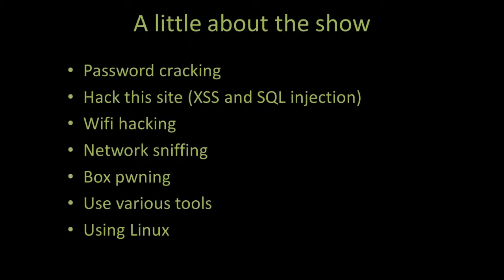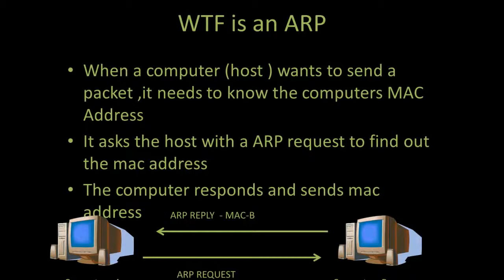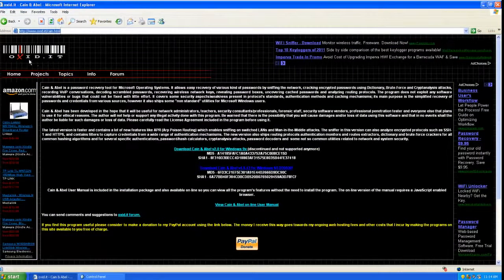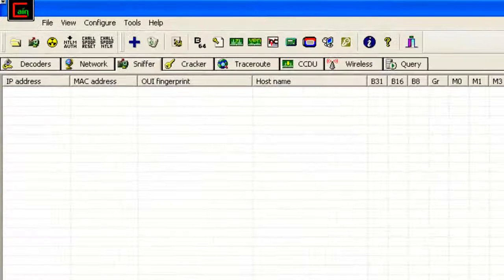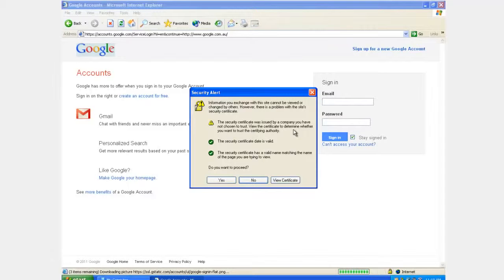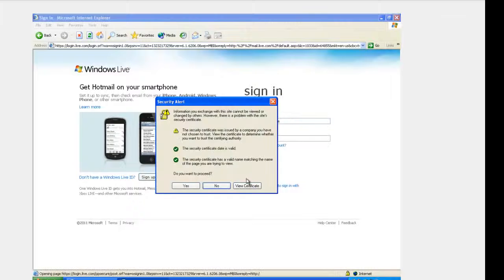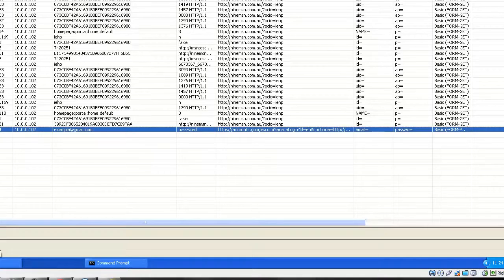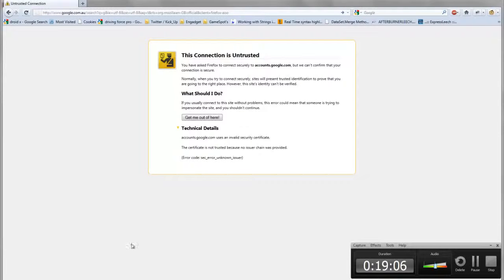Hacking Tutorials 1 - Network Sniffing with Cain and Abel